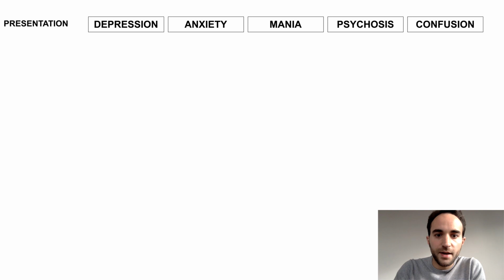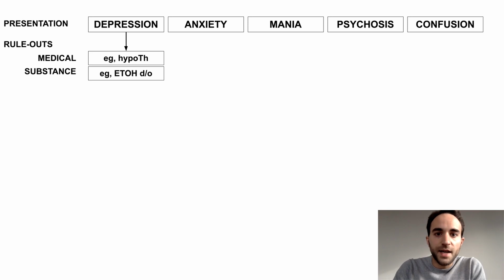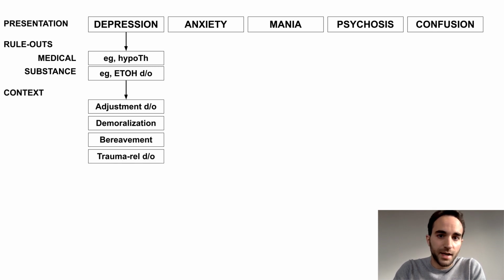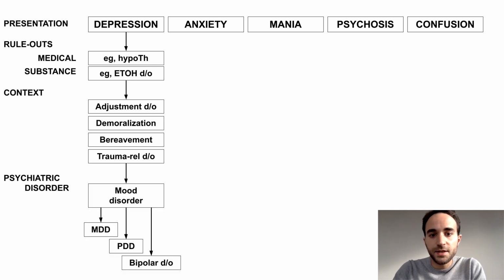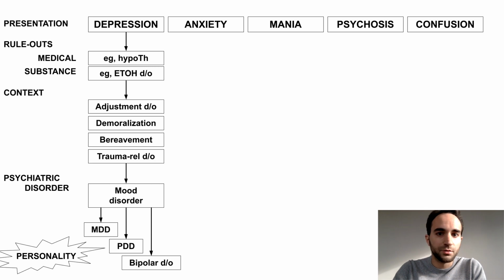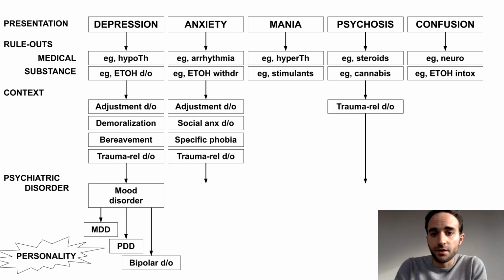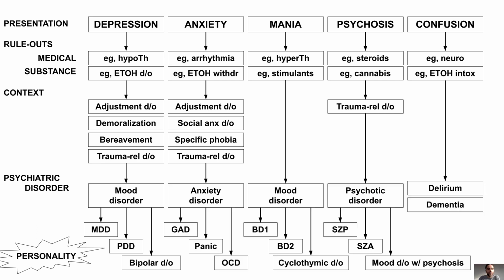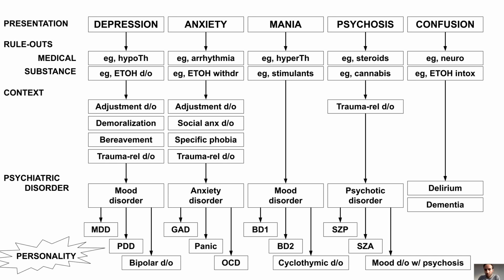Differential Diagnosis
This talk is about how to organize your thoughts around differential diagnosis in psychiatry.

References:
- DSM-5-TR, American Psychiatric Association

All opinions expressed are my own. U.S. Suicide and Crisis Lifeline: 988.